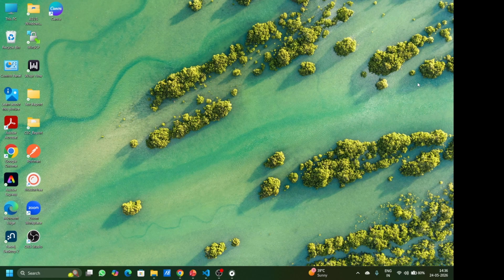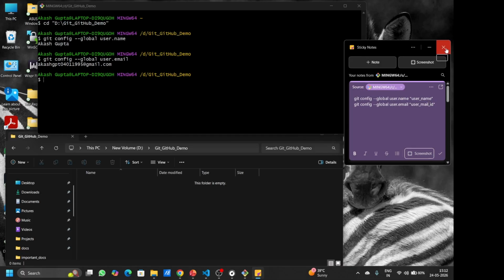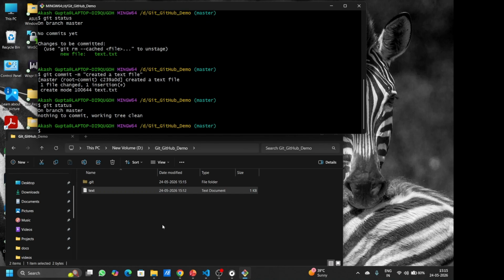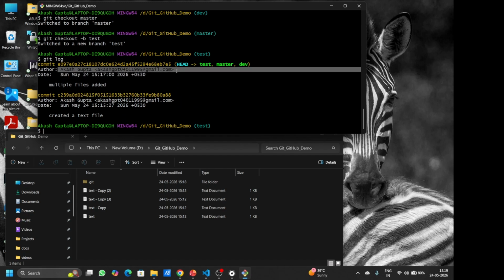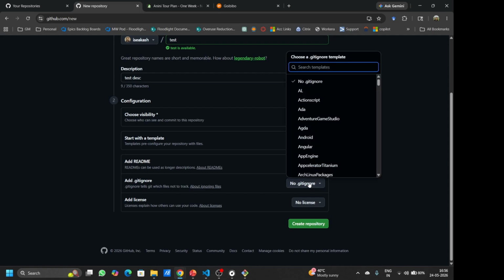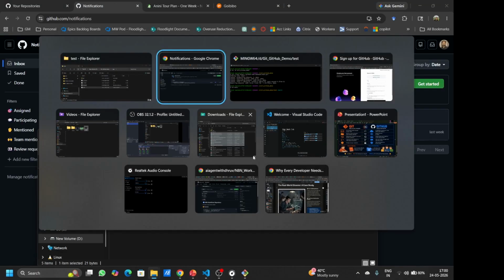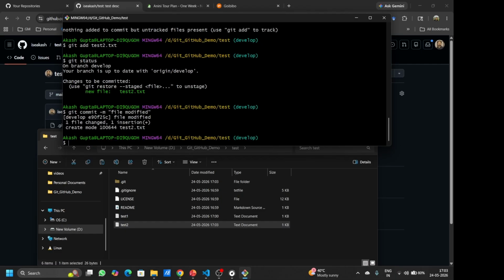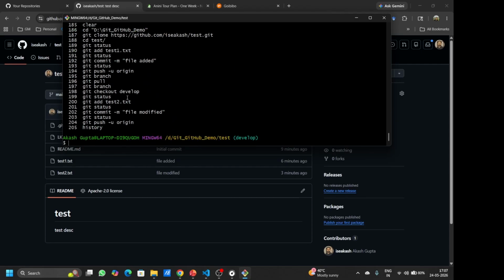Git and GitHub Practical Guide: Commands + Push Workflow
In this practical, Git and GitHub tutorial we will move from theory to real implementation, based on 25 minute beginner friendly video.
It covers, git installation, basic setup, essential git commands, and how to connect your local code with GitHub.

You will learn commands like git init, git status, git add, git commit, git log, git branch, git checkout, git pull, git push, etc. We will also walk through a simple real world workflow so you can understand how developers save changes, Manage versions and pushcodes to GitHub.

This video is useful for beginners, students, racers, graduates, jobseekers and anyone preparing for developer roles who want practical GitHub workflow experience.